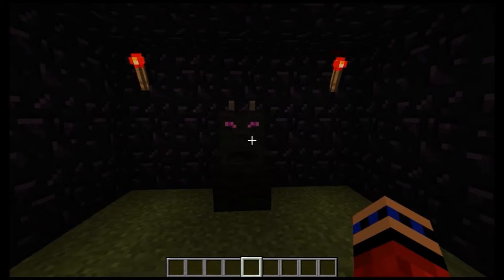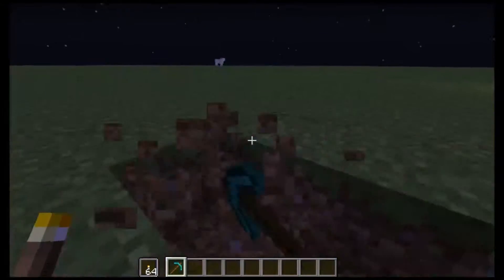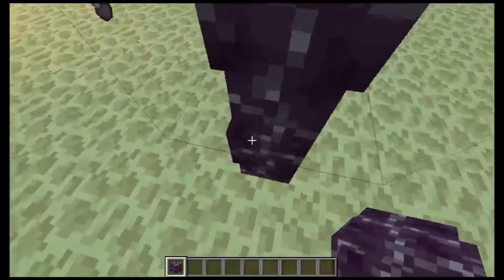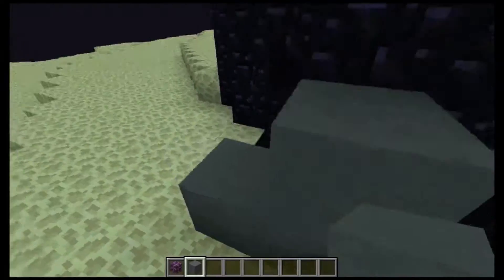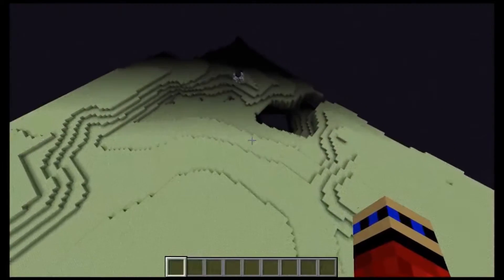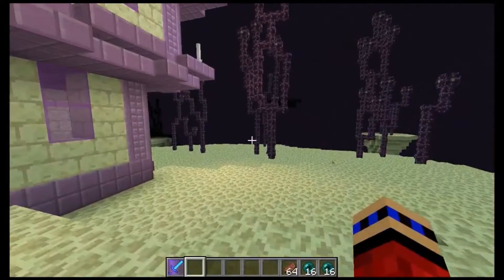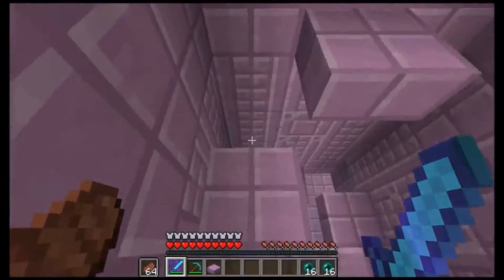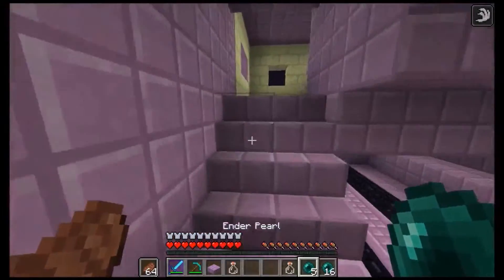Snapshot 15w31b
Hey Kernels This is my Snapshot 15w31b review and if you like it be sure to leave a like and if you're new to the channel subscribe and become a Kernel and Tell me what you would like to see in the comments section below